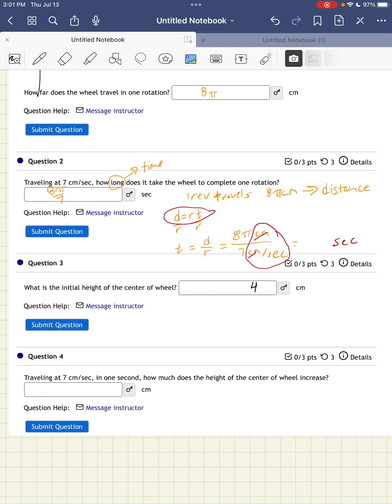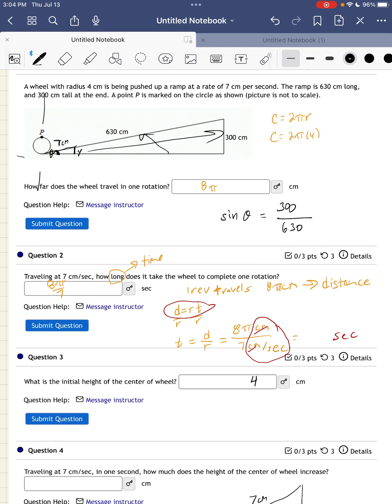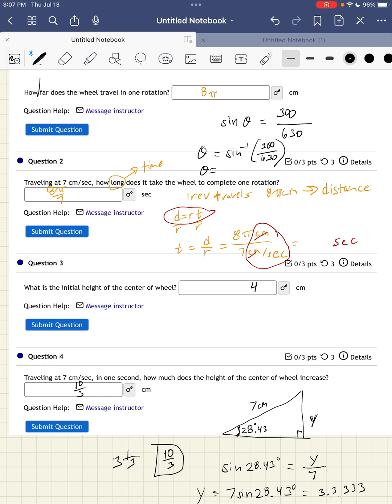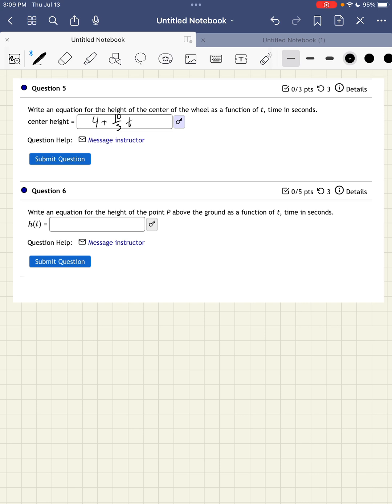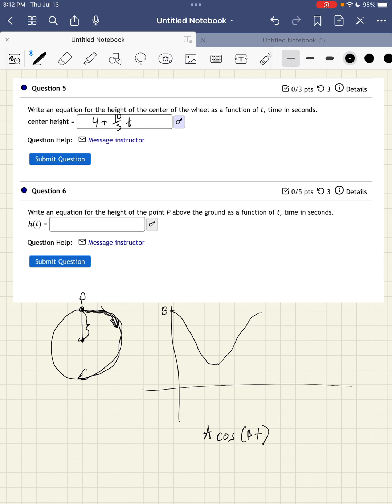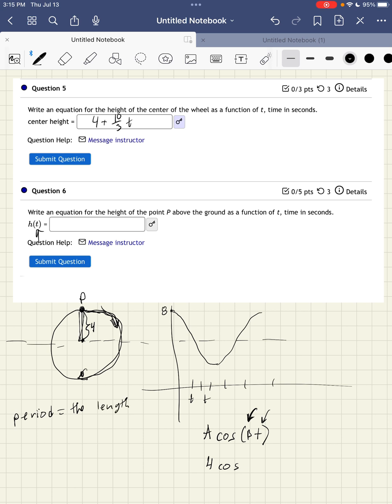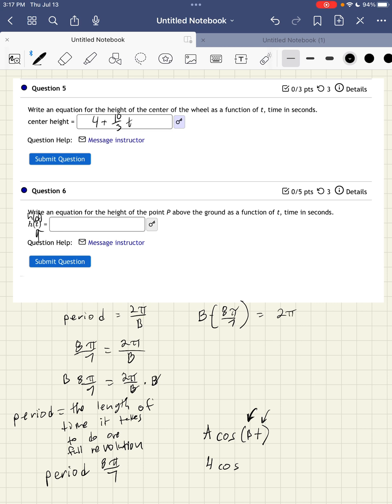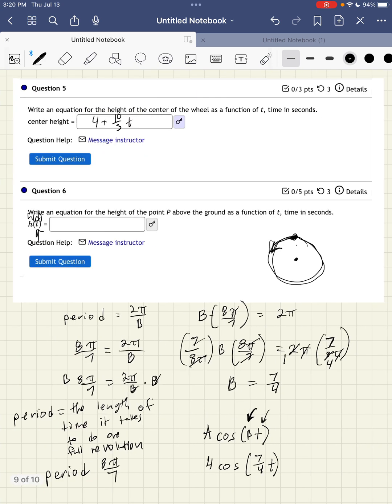Trig Modeling Problem-Ball Rolls up a Hill-part 2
Find the height of a point on the ball as it rolls up an incline.